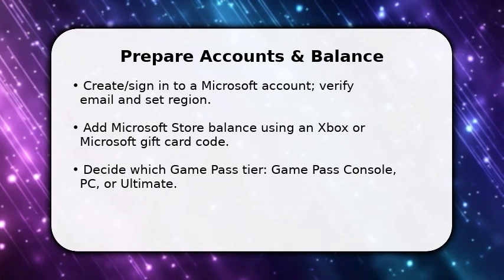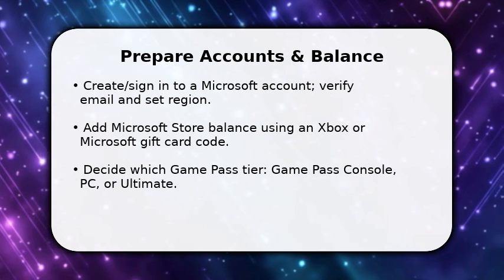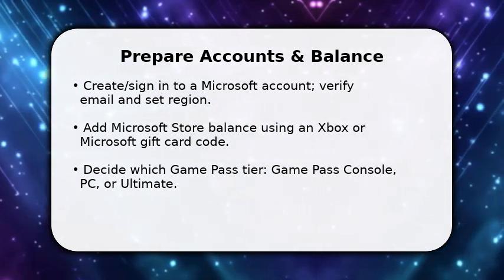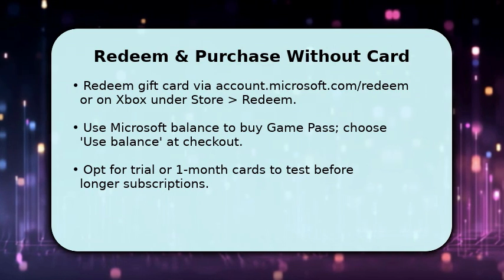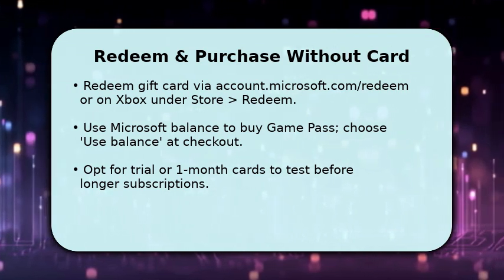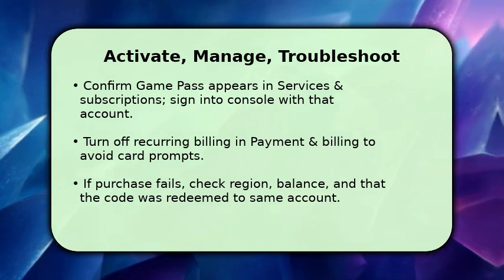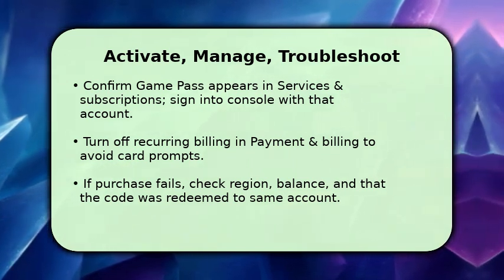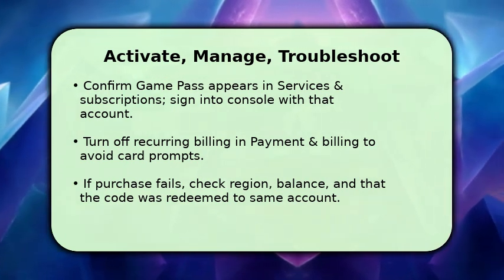How to Use Xbox Game Pass Without Credit Card - Step by Step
Discover the secrets to enjoying Xbox Game Pass without a credit card. This video provides an in-depth guide on alternative payment methods, ensthy and secure ways to access premium gaming content with ease.

Xbox Game Pass, credit card free game pass, alternative payments for Xbox Game Pass, accessing Xbox without credit card, game streaming services payment options, premium gaming content access